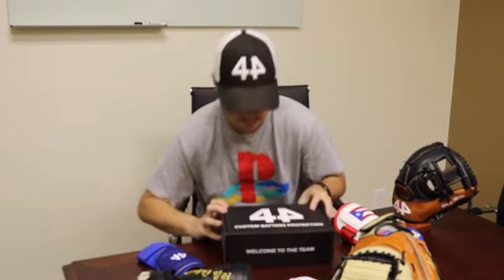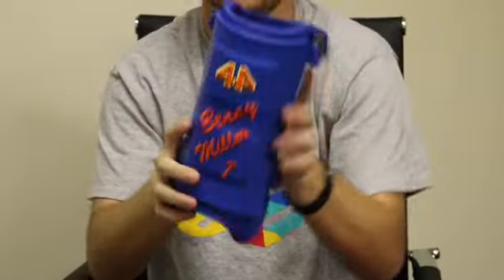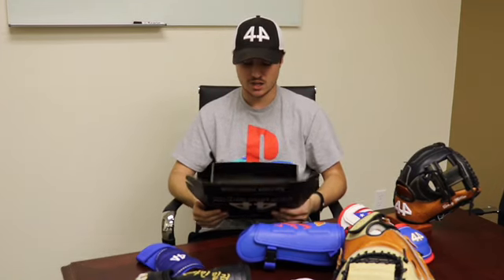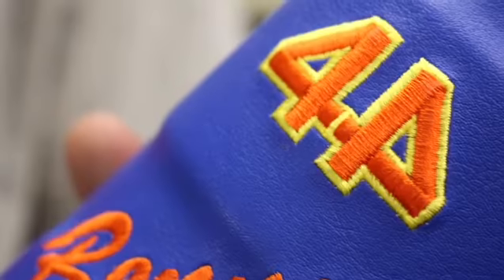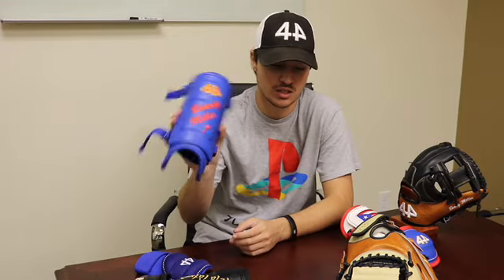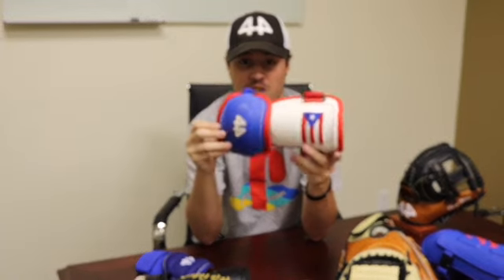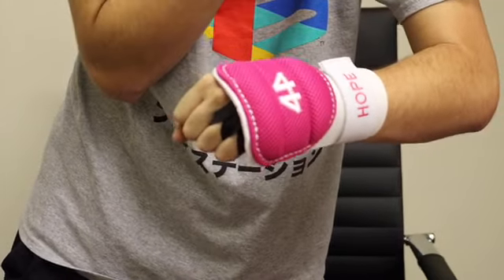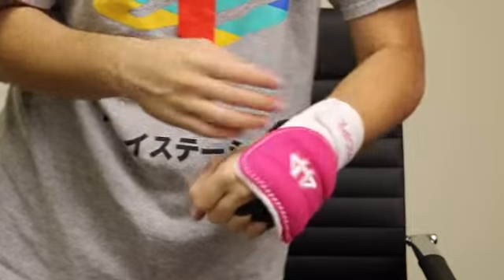44 Pro Guards Unboxing!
get your guard or just mess around on the customizer at 44proguards.com and me on Instagram if you have any questions about the guards or the gloves